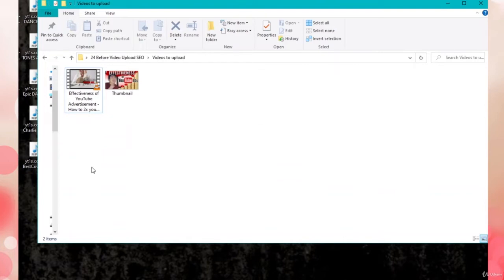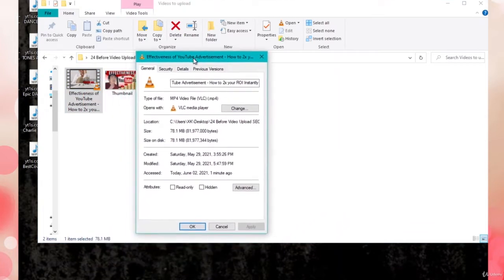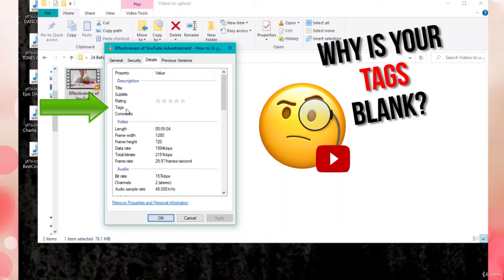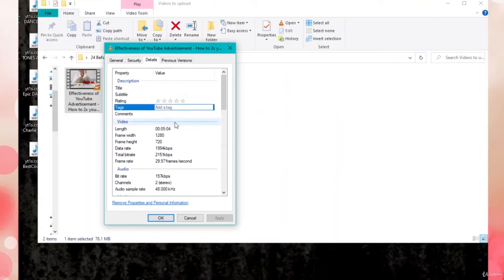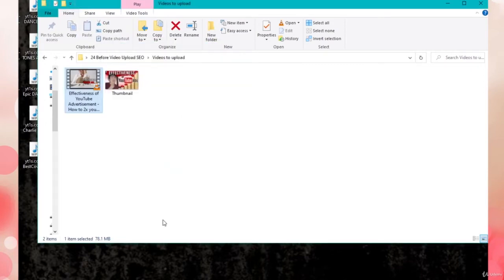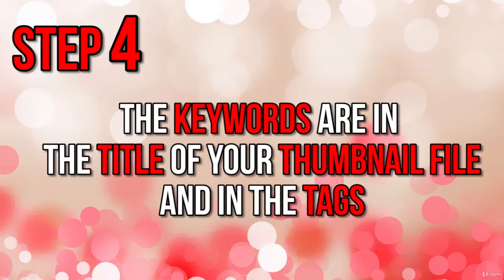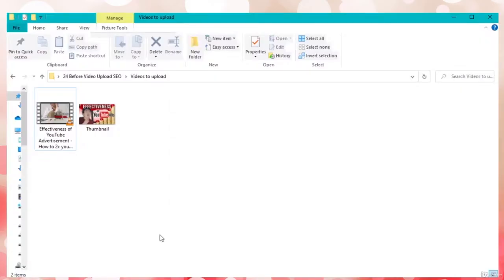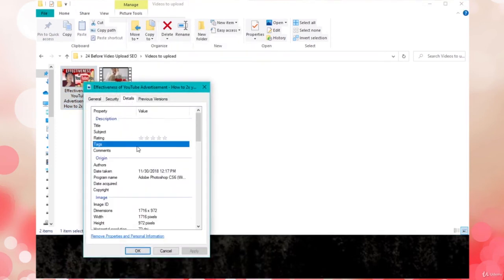PART 24, Before Video Upload SEO, How to Make Money on YouTube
PART 24, 5 Step Viral Video Worksheet and Word Doc Example, How to Make Money on YouTube

12. Example of Final Product from Word Doc Script

1. WEEK 4 - Publishing and Promotion Secrets
2. Before Video Upload SEO
3. During Video Upload SEO
4. After Video Upload SEO
5. Video Upload Worksheet
6. Why We Run Ads - Organic Vs. Paid Traffic
7. Facebook Page Boost (FAST Traffic)
8. Fiverr Backlinks Boost (SLOW Traffic)

1. How to Setup and Run YouTube Ads
2. Google Ads Account Setup
3. Linking Google Ads to YouTube Channels
4. Fun Google Ads Dashboard Tour
5. Disneyland Google Ads Dashboard Roleplay
6. YouTube Ads for Channel Growth (Medium Traffic)

1. Continued Growth
2. How to Grow Your Email List
3. Your Warmest Leads are Waiting for You

make money on youtube,earn money on youtube,how to be popular on youtube,start a youtube channel,how to use analytics,how to save money fast,legal ways to make money,how to become a millionaire,be a blogger,make money fast,bright side video,monetize your videos,rules of millionaires,secrets of millionaires,get rich,earn money,save money,secret tips,bright side